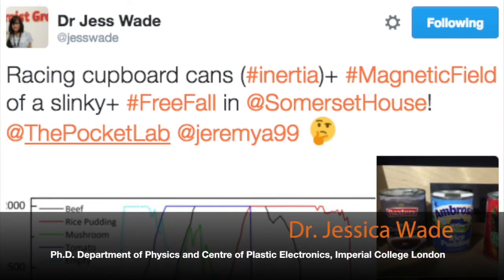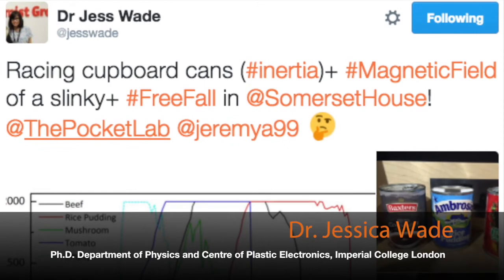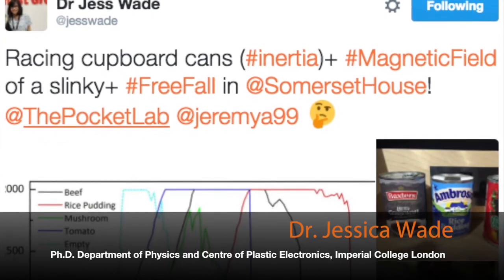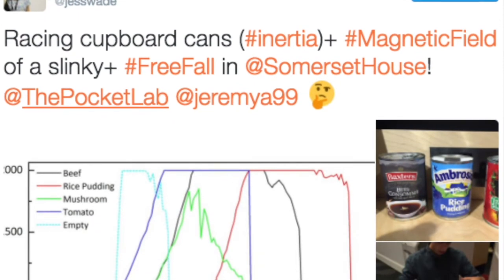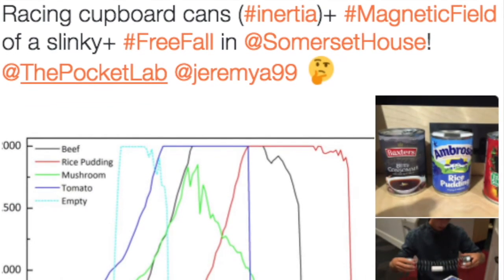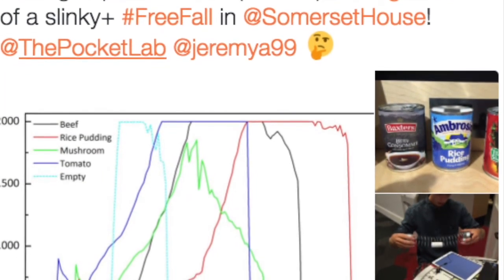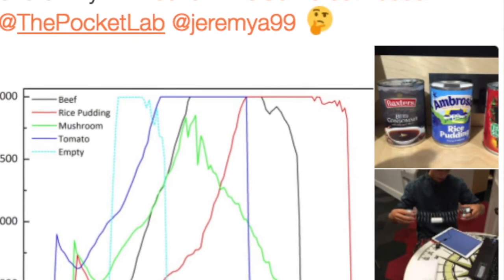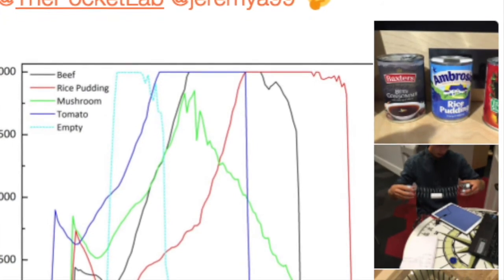PocketLab User Testimonials Extended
PocketLab users tell about their experiences using PocketLab in a variety of applications.